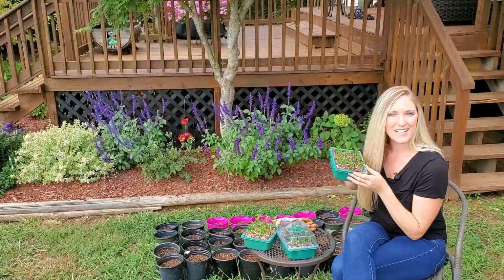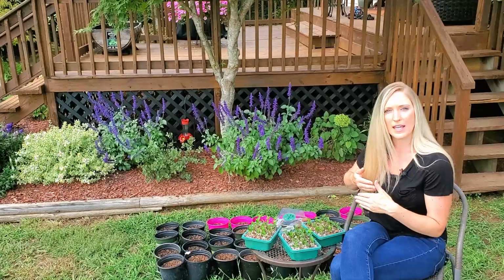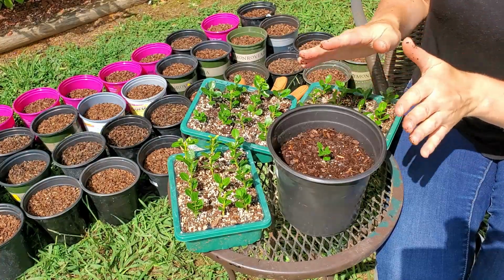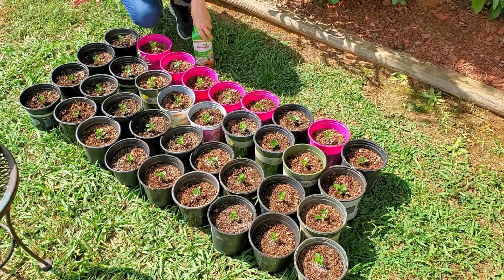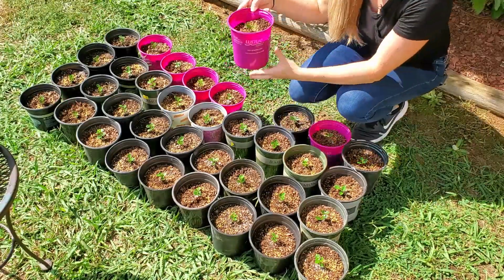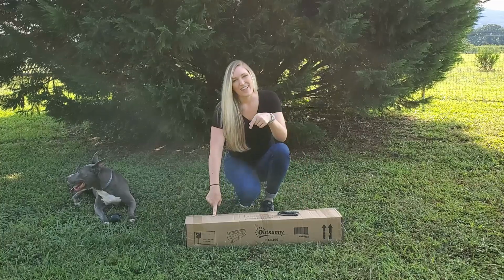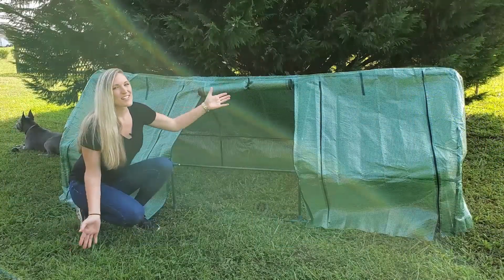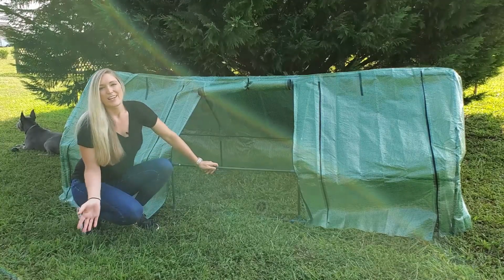Potting Up Rooted Boxwood Cuttings | Setting Up A Greenhouse To Overwinter Propagated Boxwood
Last month I propagated boxwood and the cuttings have finally rooted. Today, I am potting up the boxwood cuttings to create a boxwood hedge around my water garden. I also set up a greenhouse to overwinter my cuttings in.

Products Mentioned:
10-Pack Seed Trays Humidity Adjustable Plant Starter Kit with Dome
9 Ft. W x 3 Ft. D Mini Greenhouse
Soil Conditioner